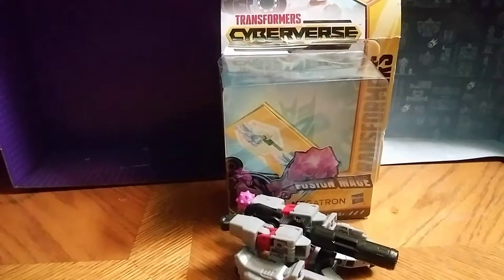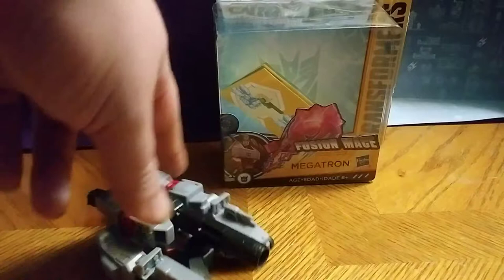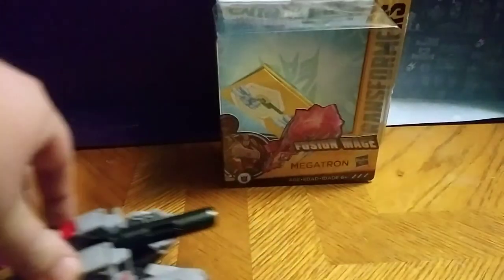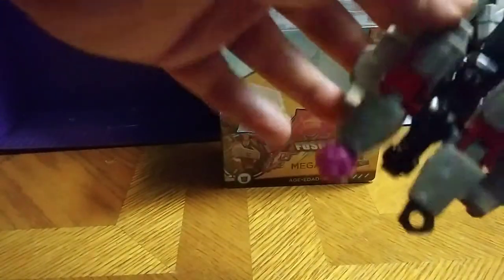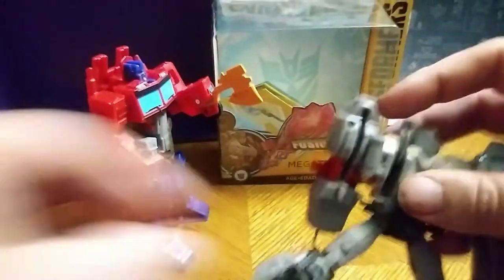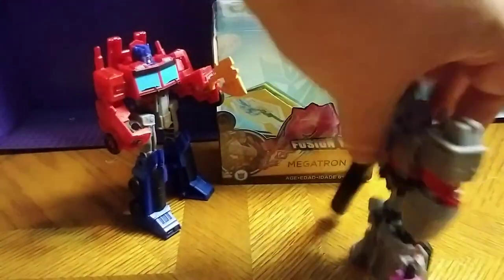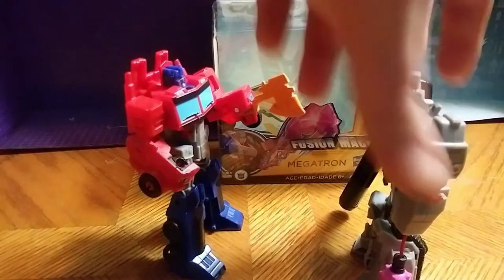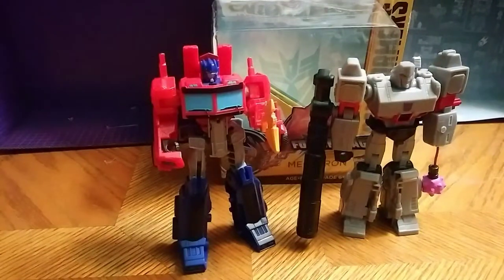EDDIE HILL REVIEWS: TRANSFORMERS-CYBERVERSE-MEGATRON-ACTION ACTION FIGURES- 7/16/19